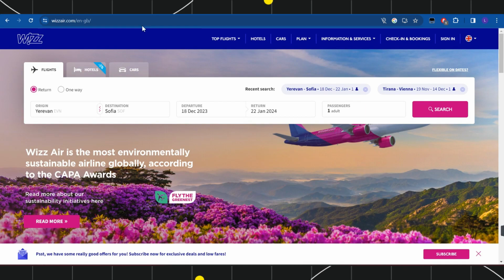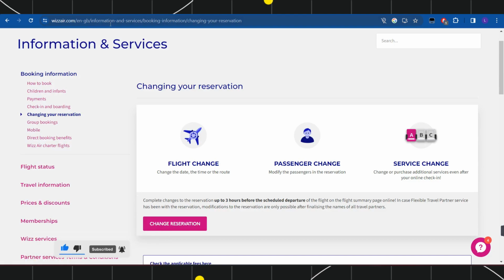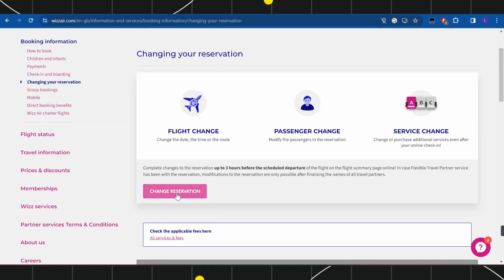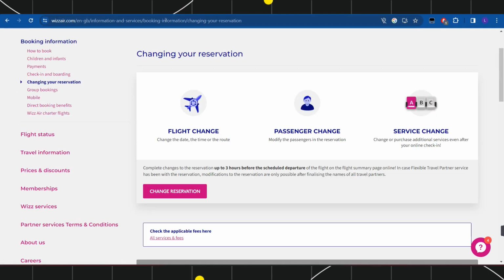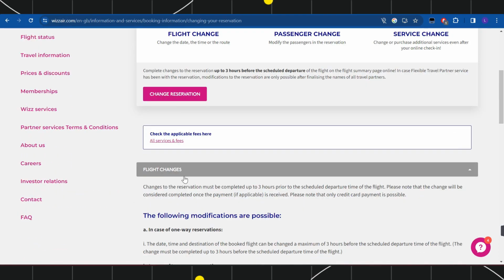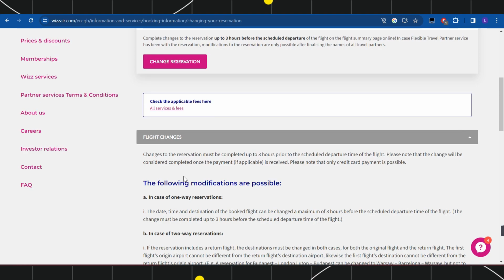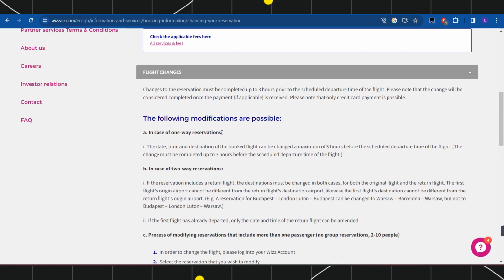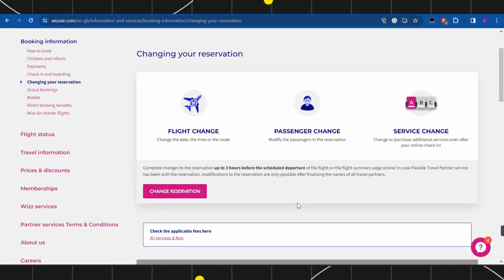How To Change A Wizz Air Flight Date (2023)